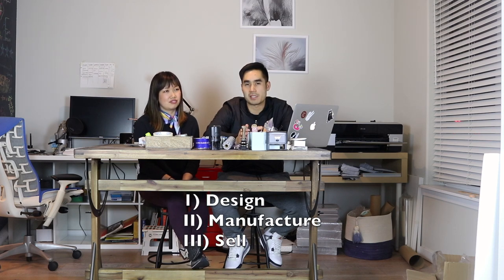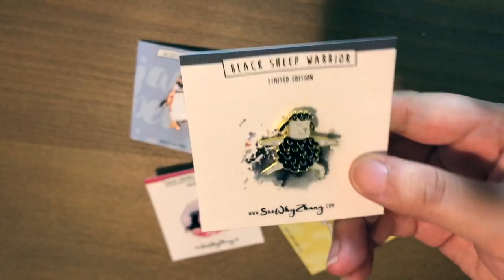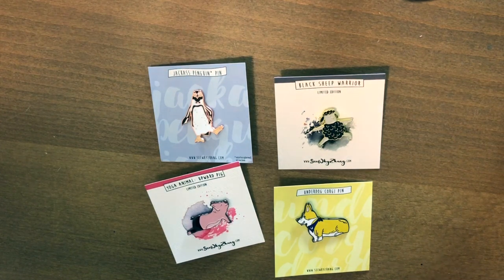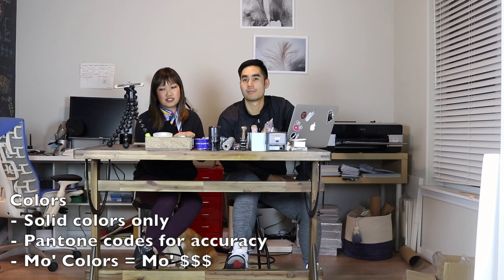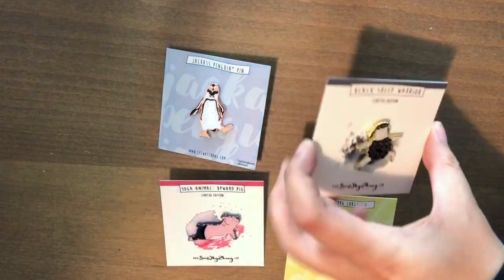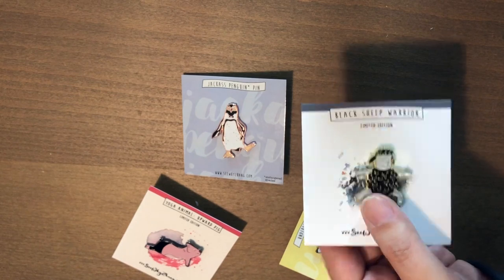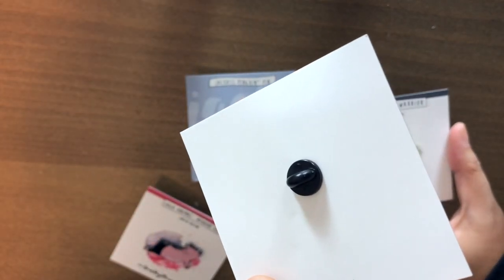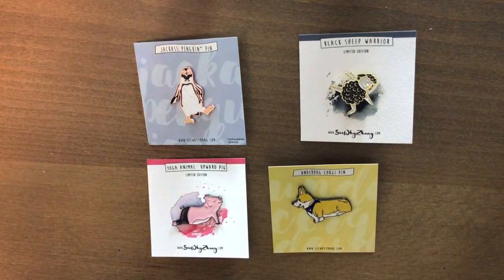How to Design, Source, and Sell Your Own Enamel Pins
A detailed walkthrough on our end-to-end pin production process, from conceptualizing to manufacturing, pricing and selling.  This is for people who are interested in selling their own pins at larger quantity. It is not the right video if you are looking for DIY pin making solutions.

Table of Contents:
Intro: 0:28
I. Designing Pins Intro: 1:47
 1. Developing Your Pin Concept: 2:15
 2. Rendering Your Pin Concept: 4:42
 3. Coloring: 6:16
 4. Technical Details: 8:40
II.   Sourcing and Manufacturing Your Pins Intro: 11:11
 1. Find a Manufacturer: 12:08
 2. Get Initial Quote: 13:00
 3. Submit Design and Spec Sheet: 14:25
 4. Get Final Quote: 17:28
 5. Packaging: 18:22
III. Selling Your Pins: 20:39
 1. Etsy Amazon, Ebay etc.: 21:19
 2. Your E-Commerce Site: 22:27
 3. Retailers (Wholesale, Consignment): 22:51
 4. Craft Fairs
Closing Thoughts: Risk vs. Reward (Cost vs. Potential Earnings Discussion): 24:19

We will share tips on how we conceptualize and design our enamel pins, the difference between hard and soft enamel pins, how to find and work with a manufacturer to produce the pins, pricing considerations, and suggested selling channels. Have fun, be creative, and please please don't copy other artists' work!
Cathy is a self taught watercolor artist based in Los Angeles, CA. Easy Sunday Club was started by Cathy and her husband Nam and is a collection of Cathy's modern paintings, art prints, and baby/children's soft goods that showcase playful interpretations of subjects in her expressive painting style. Prior to art, Cathy got an MBA and worked in corporate for 10 years and Nam is an attorney. This channel is our way of giving back to the art community and covers Watercolor Tutorials, How To Videos, Product Reviews and the Business of Art.
A full list of the equipment we use is available at our